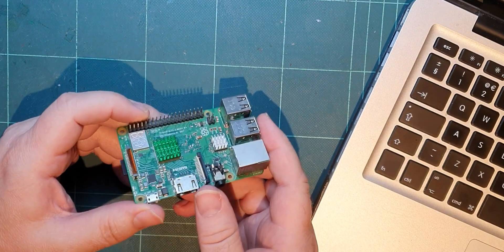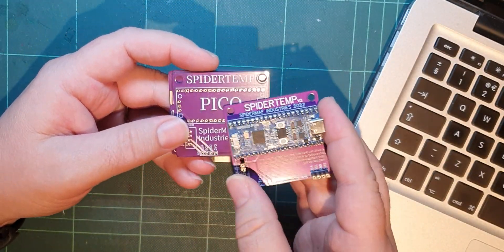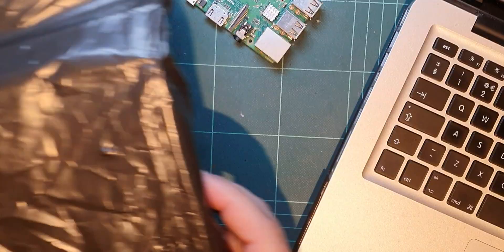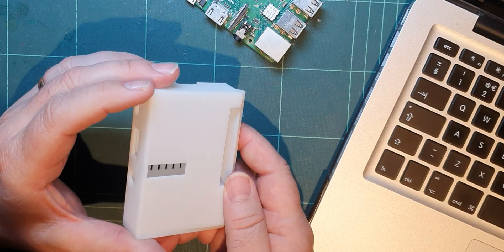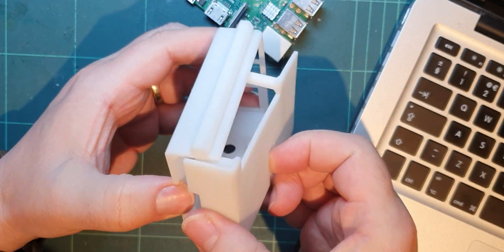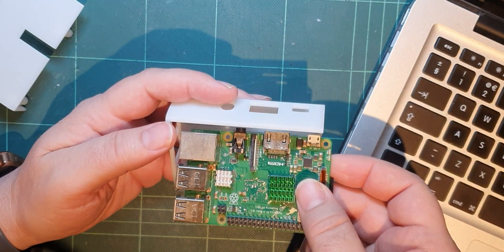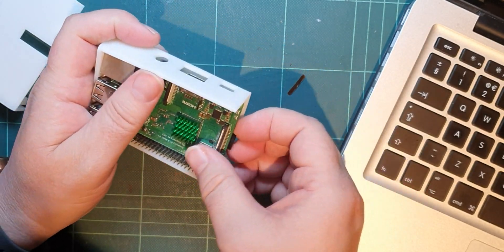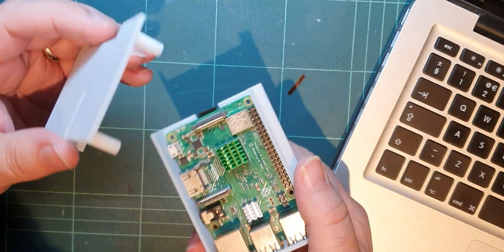Spidermaf tries a 3d printing service at JLCPCB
Spidermaf sees what results he gets trying JLPCB's 3d printing service, wot he pays for with his own money and this isn't sponsored in any way.  If you only want something 3d printed occasionally, is it worth buying a printer or is this a valid alternative?